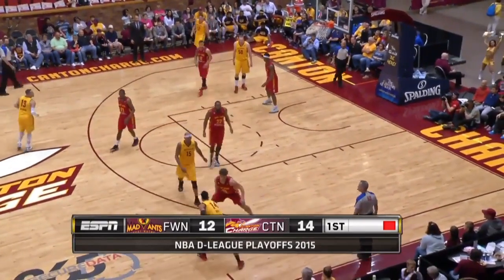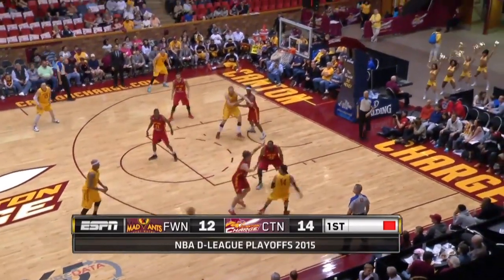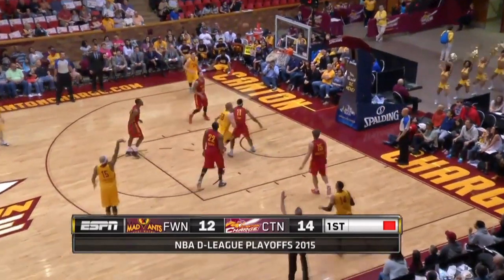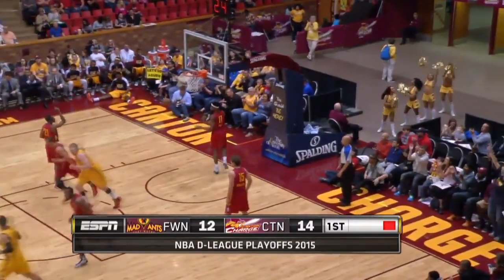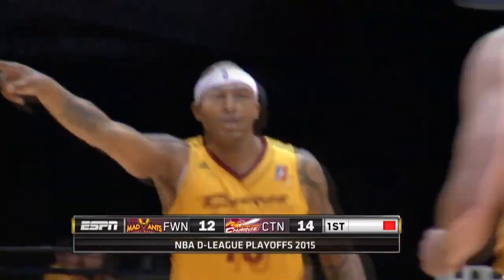James Singleton posts 17 points & 10 rebounds vs. the Mad Ants, 4/19/2015